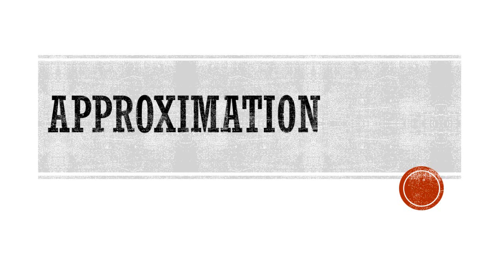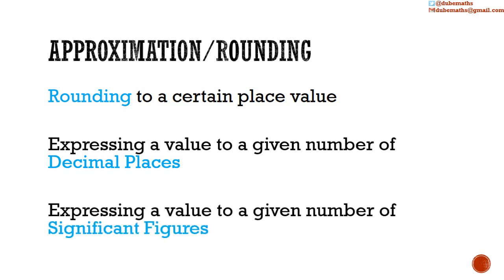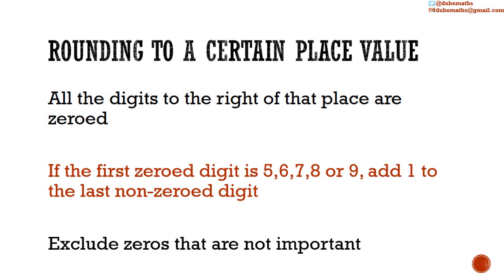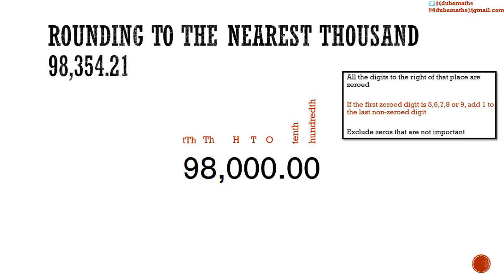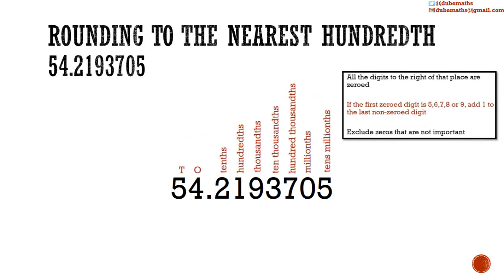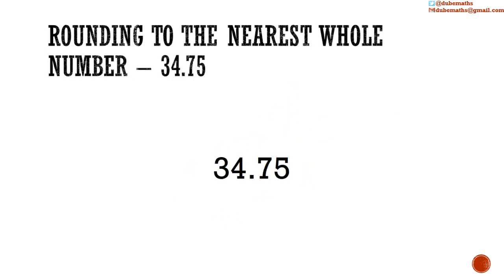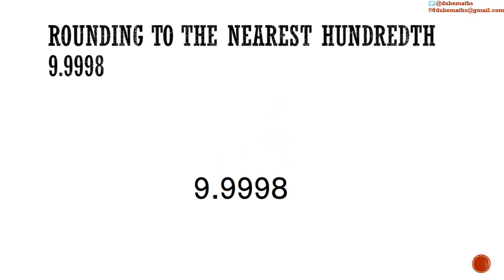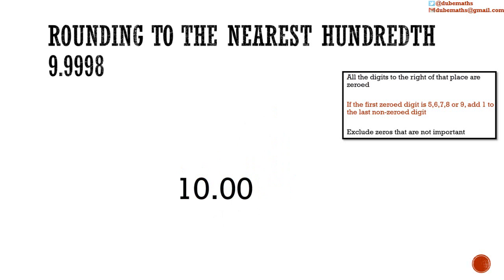Rounding to a certain place value | Approximation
This video in Computation introduces the topic of approximation/rounding.  We deal with rounding to a particular place value.

This topic:
COMPUTATION
1. Addition, multiplication, subtraction and division of whole numbers, fractions and decimals.
2. calculate any fraction or percentage of a given quantity
3. express one quantity as a fraction or percentage of another (Comparing two quantities using fractions and percentages)
4. Convert among fractions, percentages and decimals
5. convert from one set of units to another
6. express a value to a given number of
7. write any rational number in standard form (Scientific notation)
8. Ratios and Proportions
9. Solve problems involving:
a. rates